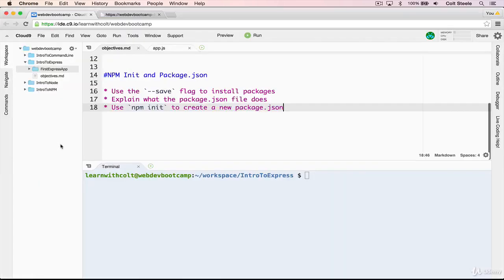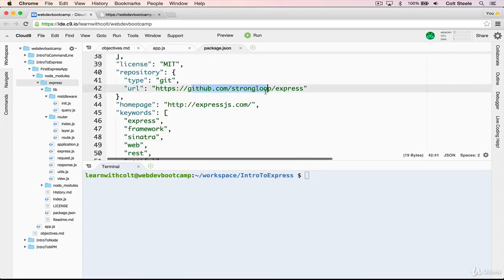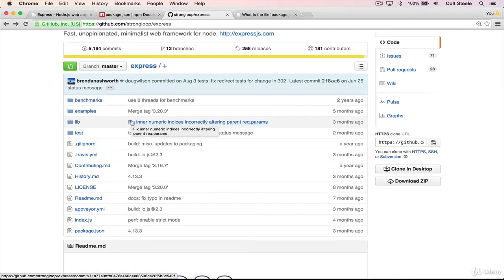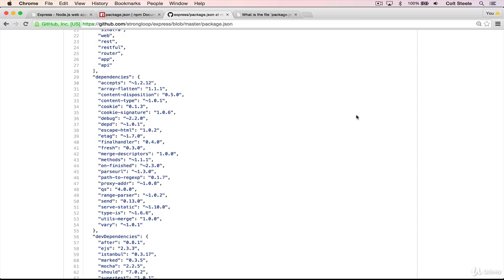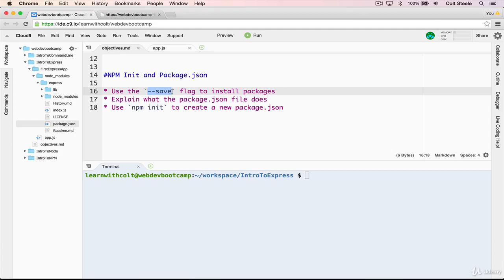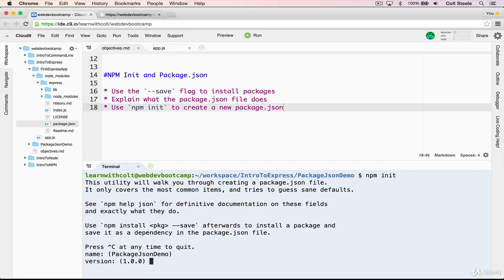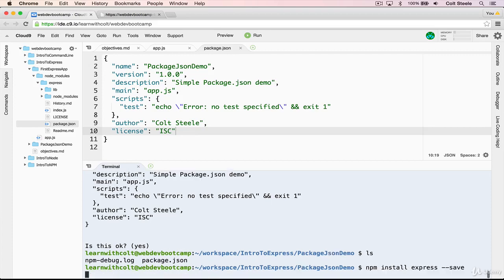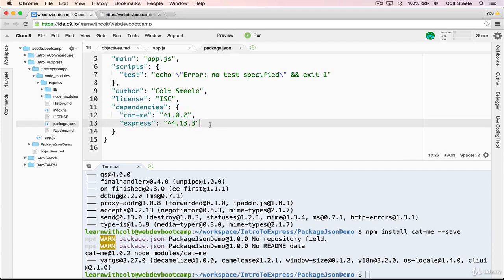10 The Package json Express Node JS Full tutorial for Beginners